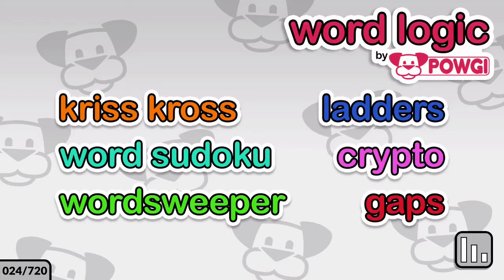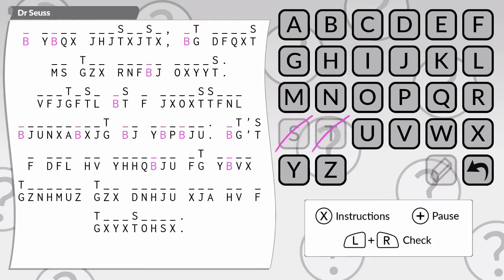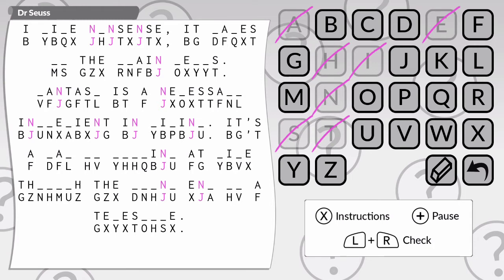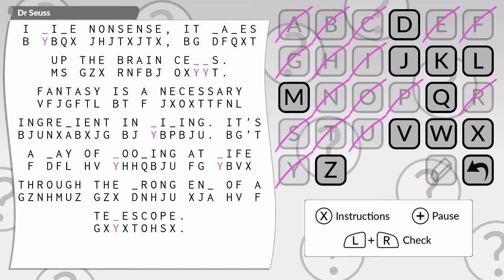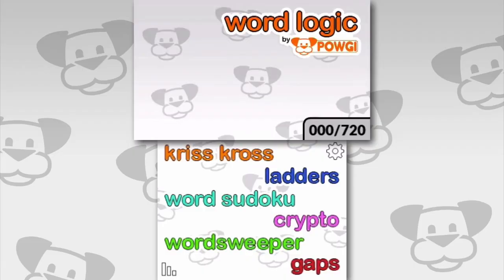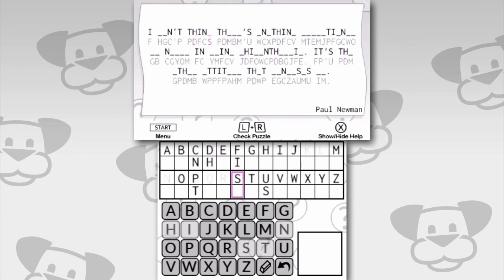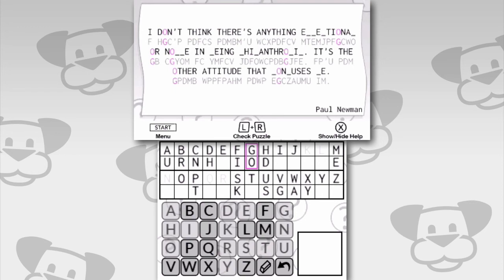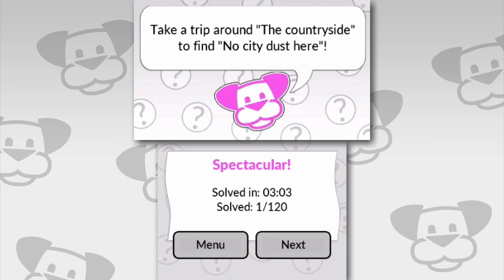How To Play Crypto - Word Logic by POWGI for Nintendo 3DS and Wii U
Chris and Katherine show how to solve cryptogram puzzles, as featured in Crypto by POWGI.  Part of Word Logic by POWGI.